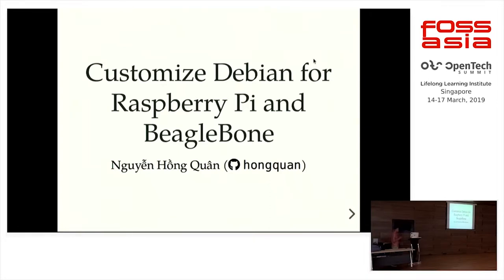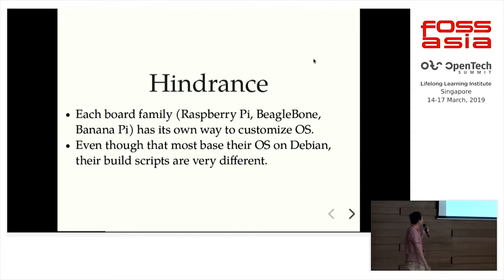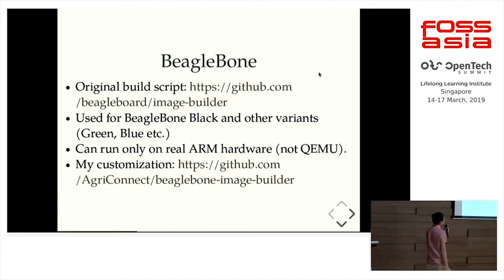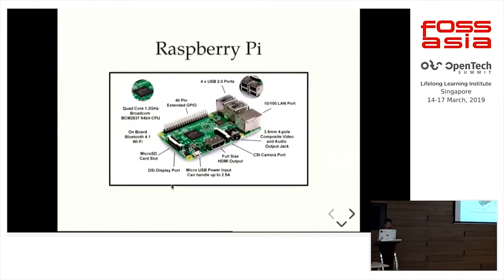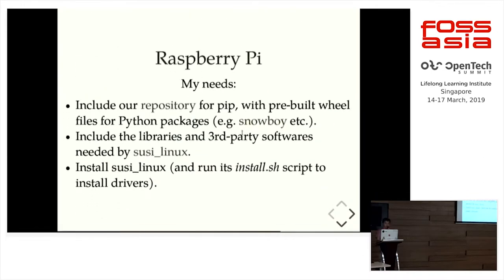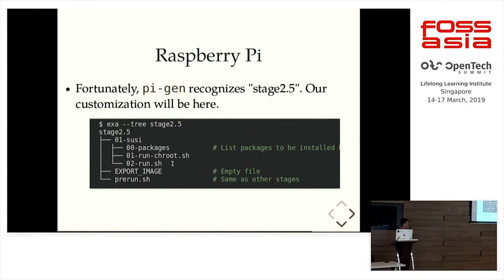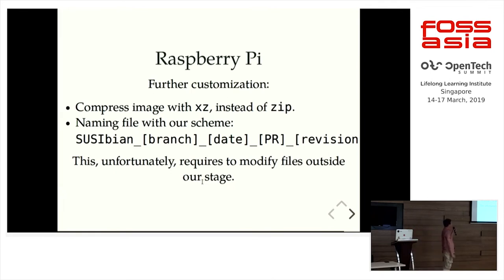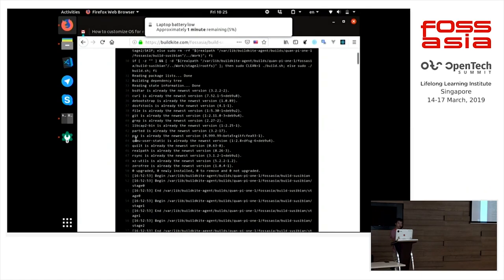Customize Debian for Raspberry Pi and BeagleBone by Nguyễn Hồng Quân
15 March 2019 11:00, Theatre Lounge

Guide on customising Debian image to use in your project with Raspberry Pi and BeagleBone.